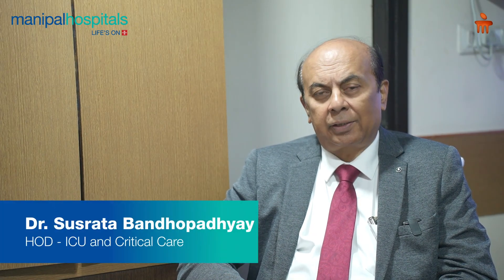What is ECMO? | Critical Care | MBK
In this video, Dr. Susruta Bandhopadhyay, HOD - ICU and Critical Care, Manipal Hospital Broadway, explains ECMO (Extracorporeal Membrane Oxygenation). He discusses how ECMO supports and enhances the functioning of the heart and lungs when they are not performing effectively.

Watch the video to understand the critical role of ECMO in intensive care.

Contents:
0:00 - Introduction
0:10 - What is ECMO?
0:43 - ECMO uses